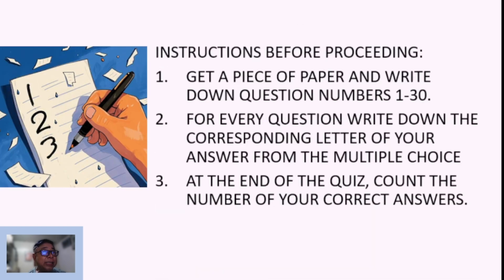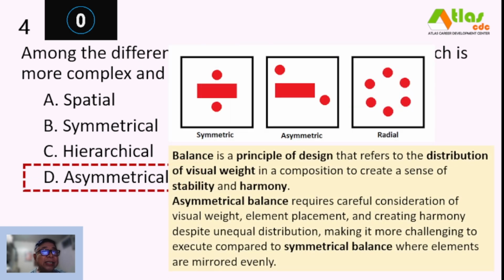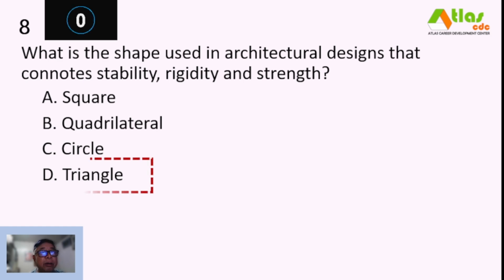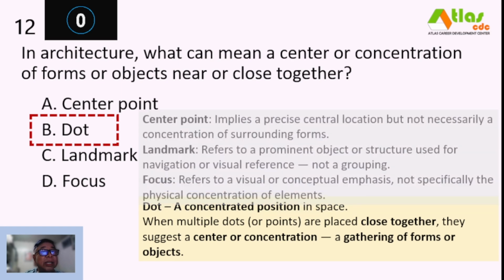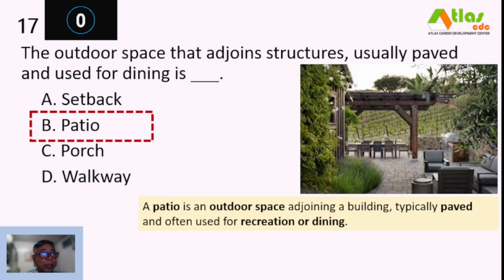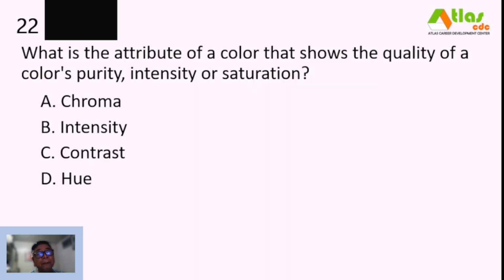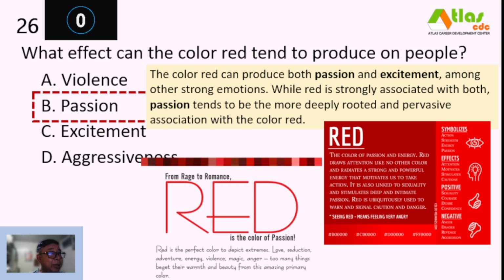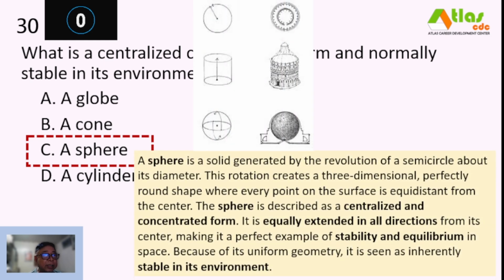Architecture Review Quiz - HOATOA Part 2 (Space, Form and Order)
sample board exam questions for ALE Day 1 AM session on History and Theory of Architecture
(Space, Form and Order by DKChing; Color Theory)